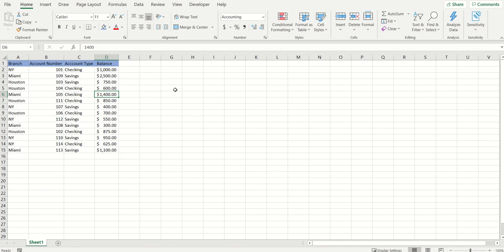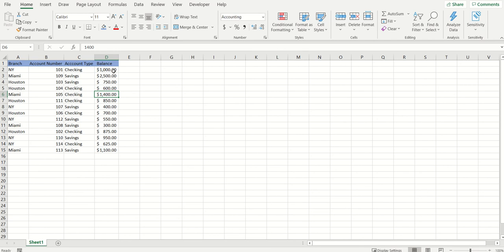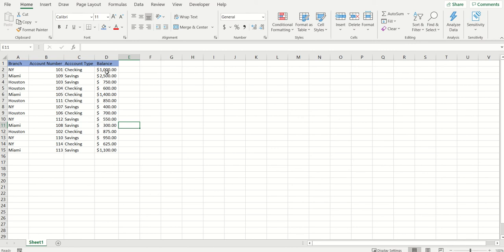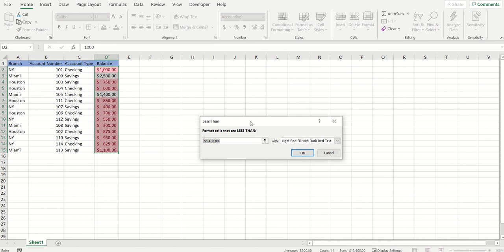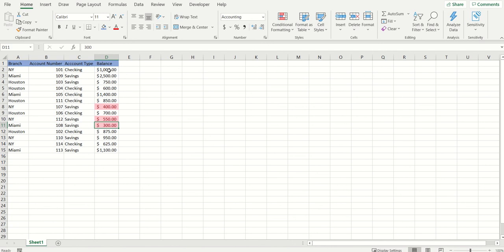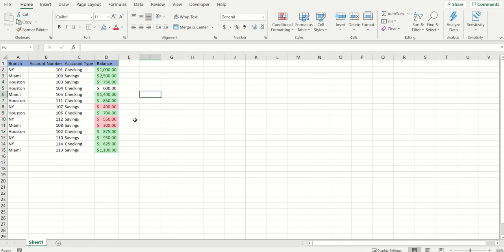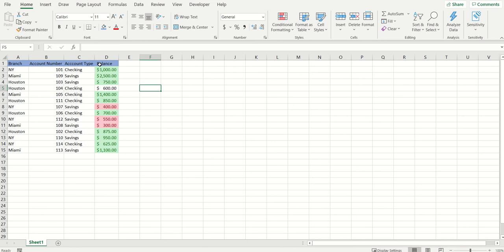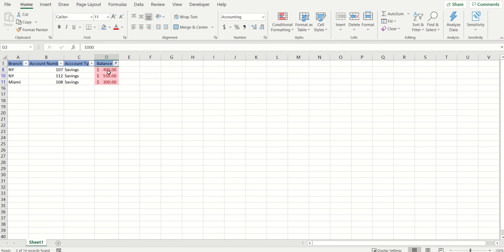Introduction to Microsoft Excel Conditional Formatting